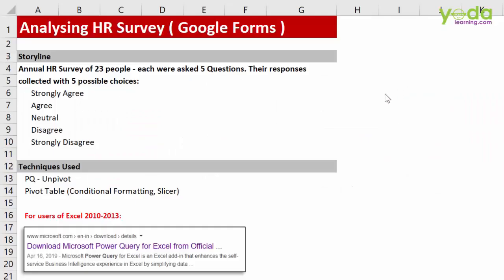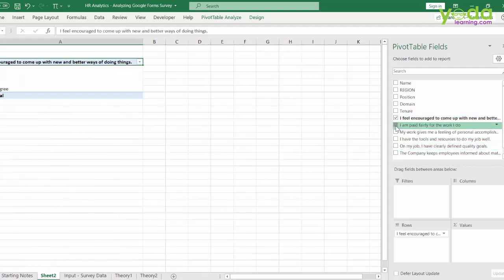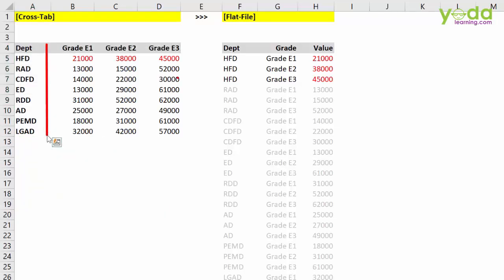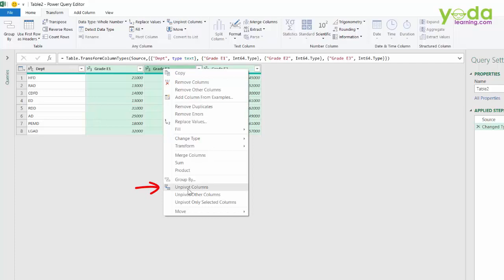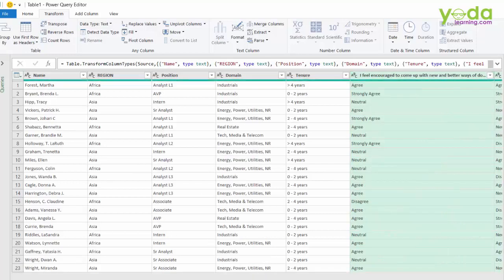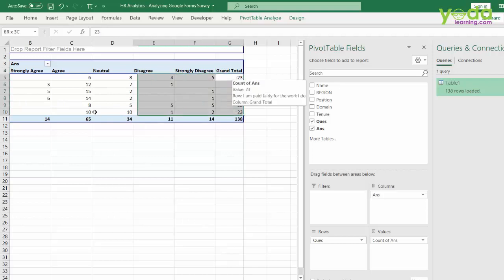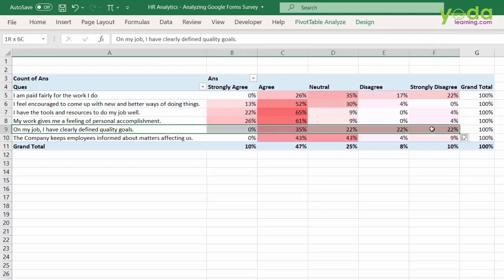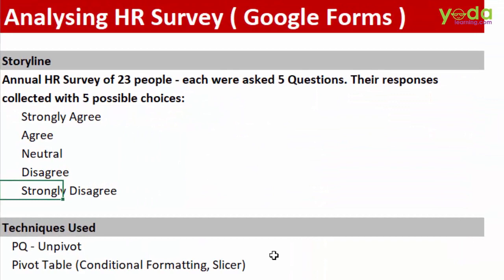Analyzing HR Survey (Google Forms) in Excel 2021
In this video, we will learn to Analyze HR Survey (Google Forms) in Excel.

We Covered the following topics:
- Analyzing Data in Excel
- Analyzing Data in Power Query
- Analyzing Data in Pivot Table
- Cross Tab
- Flat File
- Conditional Formatting
- Slicer

Techniques Used:
- PQ - Unpivot
- Pivot Table (Conditional formatting, Slicer)